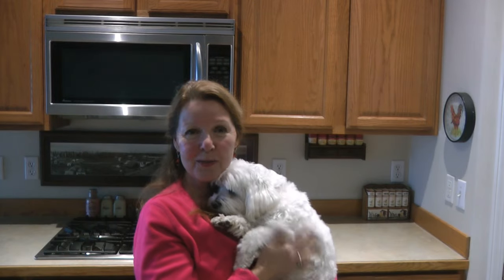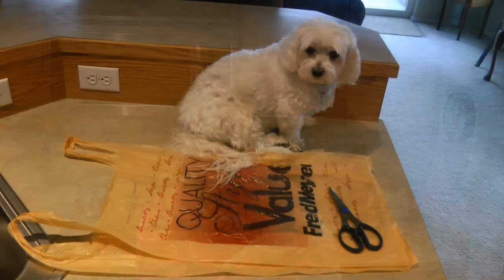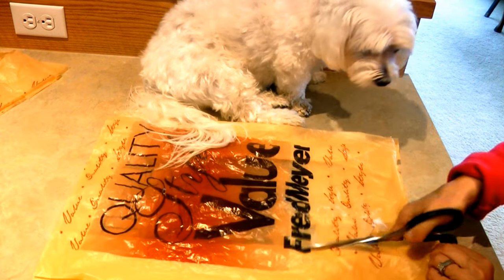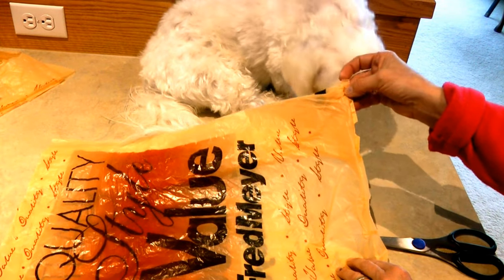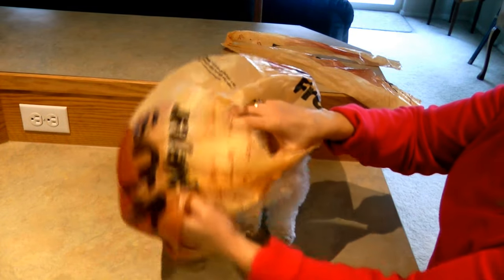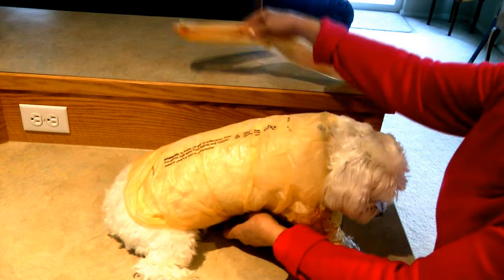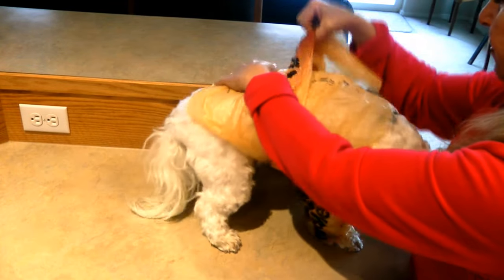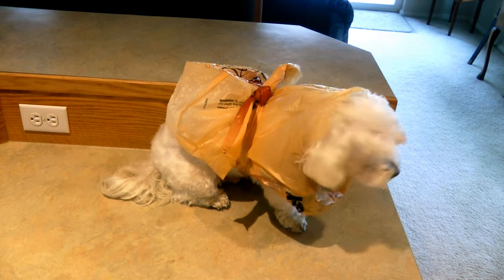Make a Dog Poncho Raincoat from Plastic Bag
Make a Dog Poncho Raincoat from Plastic Bag Keep your dog dry when you walk in the rain Dog Raincoat Cut a plastic bag to fit over your dog as a poncho raincoat.  Tie it on, and head out for a walk in the rain.  More of your dog will remain dry, which makes drying him easier, and keeps him warmer on a cold, rainy day.  Make your dog a poncho raincoat jacket from a plastic bag like I did for my Maltese rescue dog, Alaska Sammy.
AlaskaSammy as part of AlaskaGranny is a participant in the Amazon Services LLC Associates Program, an affiliate advertising program designed to provide a means for sites to earn advertising fees by advertising and linking to amazon.com.  As an Amazon Associate I earn from qualifying purchases.

★☆★ RECOMMENDED RESOURCES: ★☆★
Healthy Max
Chicken Dippin Chewy Sticks
Alpo T Bonz
Gravy Train Dog Treats
Canine Carry Outs Chewy Bones

Make a Dog Poncho Raincoat from Plastic Bag Keep your dog dry when you walk in the rain Dog Raincoat Cut a plastic bag to fit over your dog as a poncho raincoat.  Tie it on, and head out for a walk in the rain.  More of your dog will remain dry, which makes drying him easier, and keeps him warmer on a cold, rainy day.